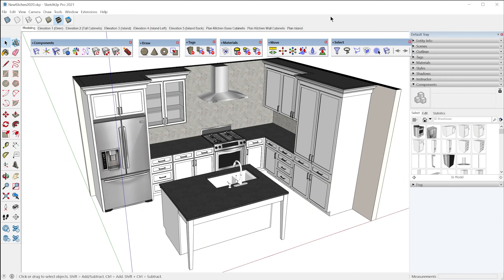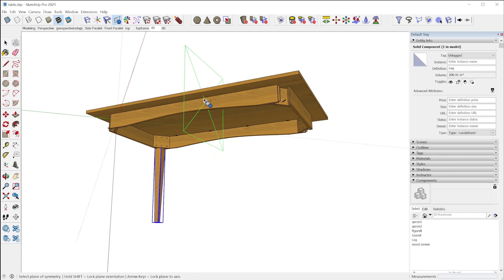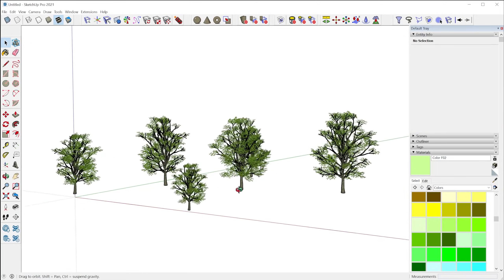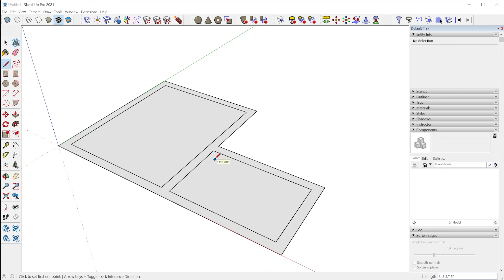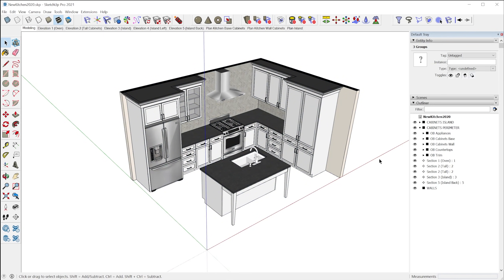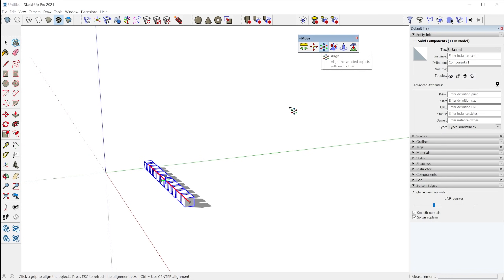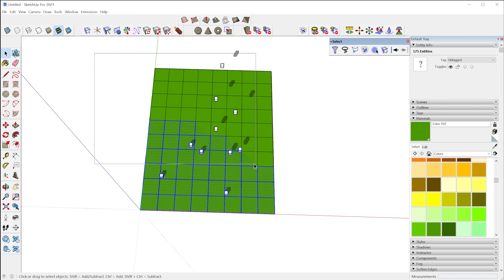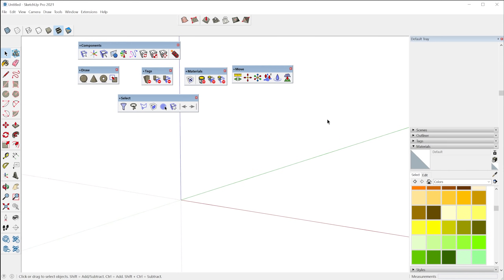The 35 tools you wish you had in SketchUp | SketchPlus Extension Review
SketchPlus is an extension from mind.sight.studios, developers of Profile Builder, Quantifier, PlaceMaker, and more. It's a collection of about 35 tools to make your life easier in SketchUp. In this video, I'll provide a quick overview of each tool included in the extension.

Download right here: MasterSketchUp.com/SketchPlus

00:00 SketchPlus Review
00:40 Component Finder
01:32 Change Axes
01:48 Replace Component
02:38 Mirror
03:05 Smart Array
03:44 Path Array
04:23 Random Spin
04:38 Random Scale
05:06 Random Position

06:06 Explode
06:40 Sphere
06:55 Cone
07:03 Torus
07:47 Make Faces
08:09 Untag All
08:53 Untag Faces & Edges
09:24 Untag Groups and Components
09:49 Deep Paint Faces
10:26 Unpaint
10:58 Nudge
11:19 Move to Origin
11:34 Align
12:09 Move to Z
12:27 Drop
12:42 Flatten to Ground
13:04 Filter Selection

14:12 Select Lasso
14:33 Polygon Lasso
14:42 Deep Select Face
15:13 Selection Painter
15:32 Select All Instances
15:54 Selection Memory